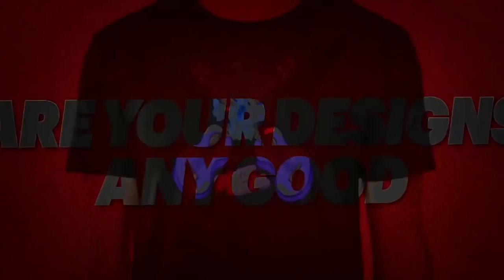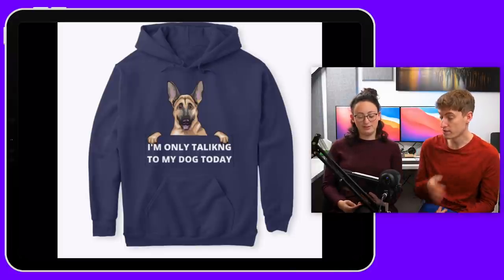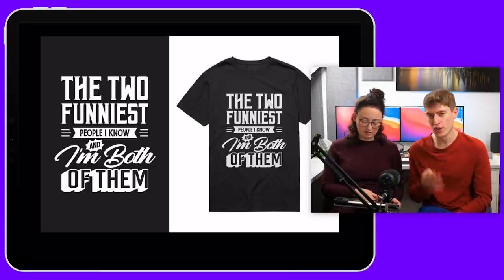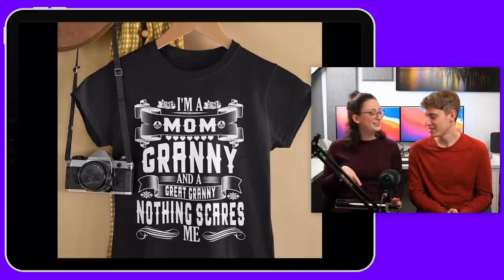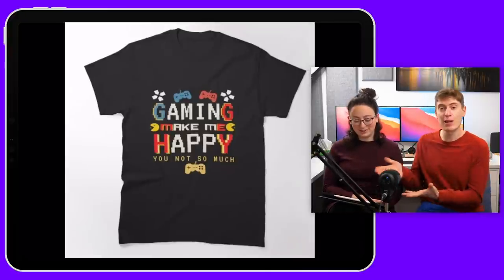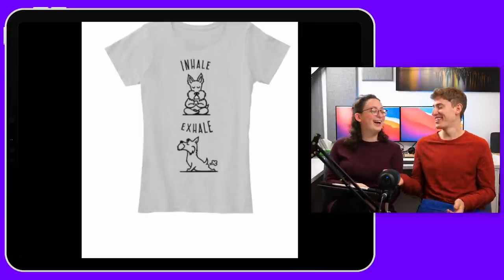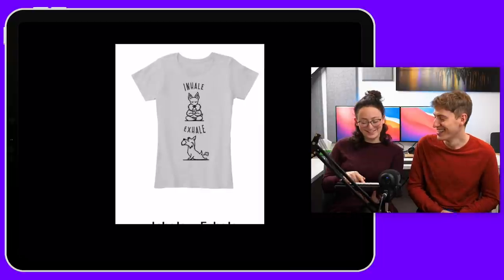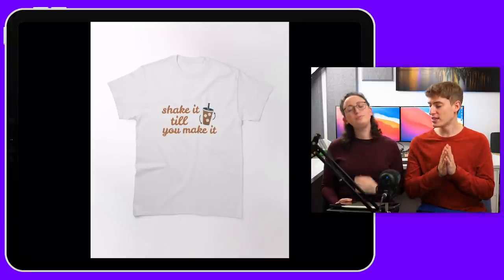Will These 10 T-shirt Designs Make Money?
Having a good t-shirt idea is one thing, putting that idea into a sellable design is another whole type of art. In this episode Lauren and I go over. 10designs and tell you what we think. Whether they'll sell, or if they need improvements.